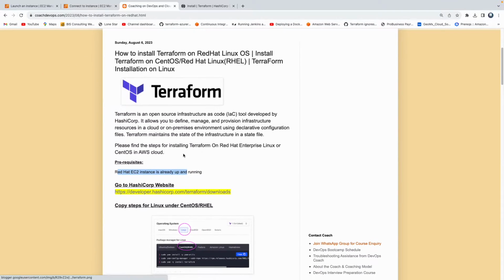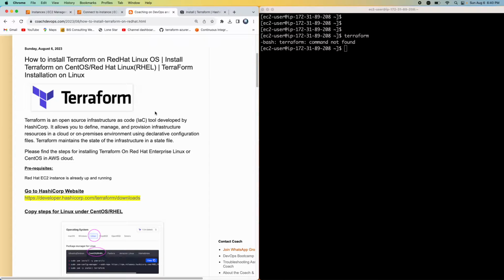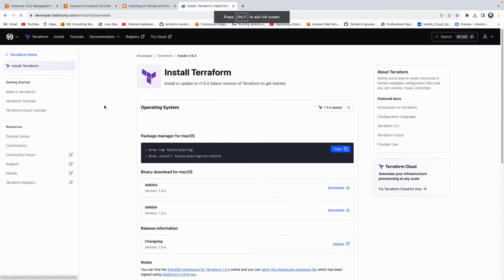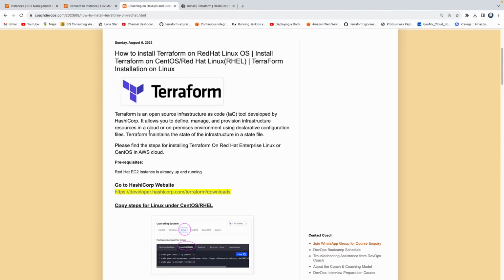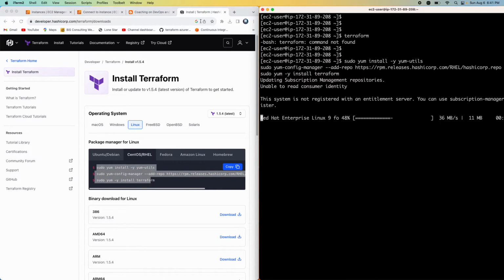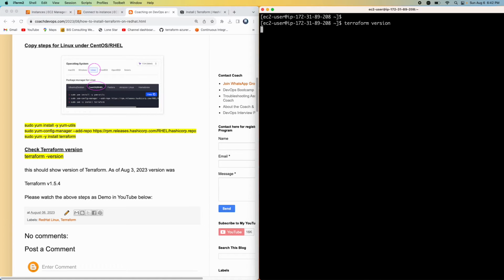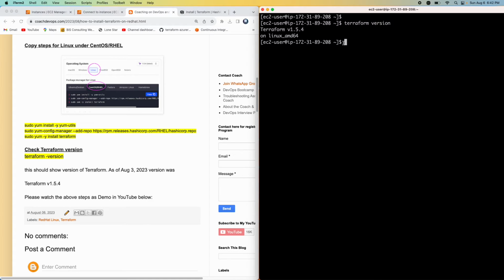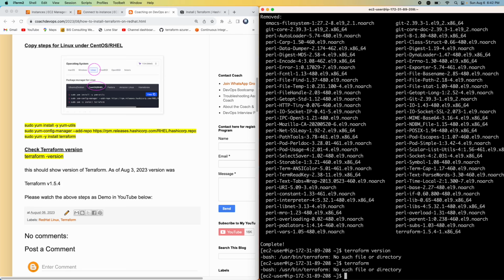How to install Terraform on Red Hat EC2 instance in AWS Cloud | Setup Terraform on AWS EC2 instance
This quick, step-by-step tutorial guides you through the process of installing and setting up the latest version of HashiCorp Terraform on a Red Hat Enterprise Linux (RHEL) EC2 instance in the AWS Cloud.

Topics Covered in the video:
1. How to find the official installation commands directly from the HashiCorp website.
2. The specific yum and wget commands required to install Terraform on a Red Hat/CentOS/RHEL environment.
3. How to execute the commands to install the GPG key and configure the HashiCorp repository.
4. How to verify the installation and check the Terraform version.
5. The simple command to uninstall Terraform using the package manager.

Pre-requisites:
- Red Hat EC2 is already up and running
- Copy steps from Linux- CentOS/RHEL
- Execute the commands
- Check Terraform version